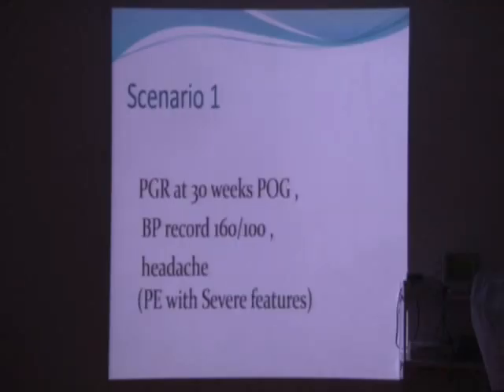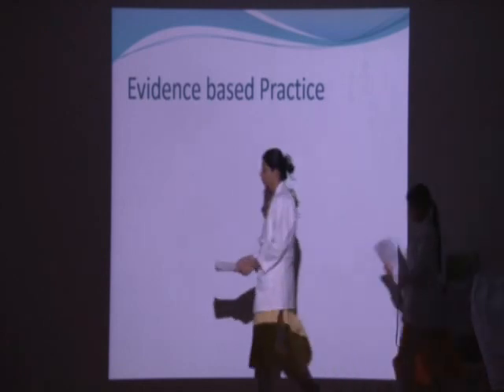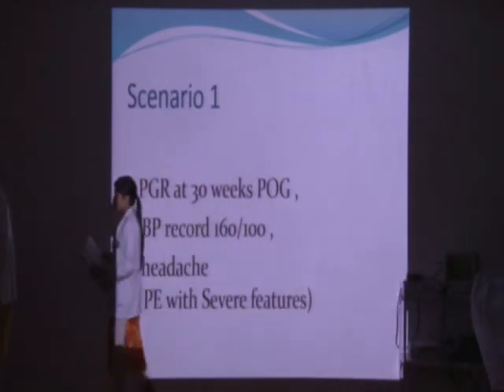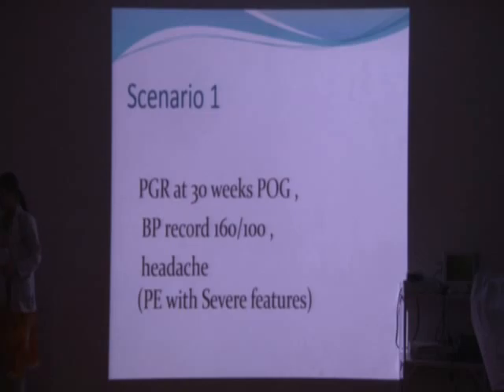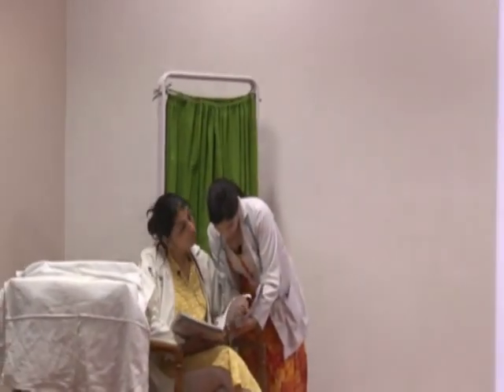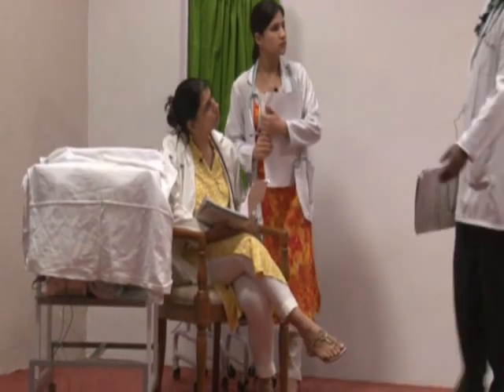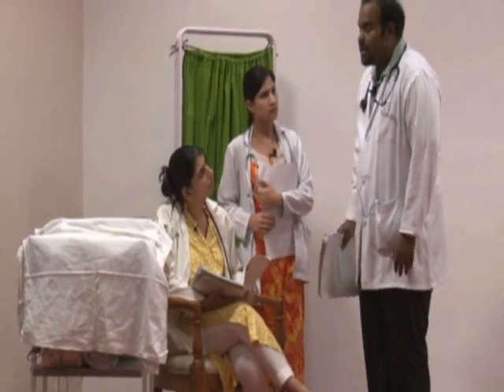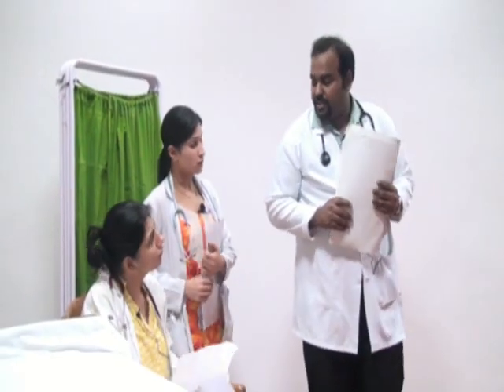Part 2 Management of a patient of Pre eclampsia with severe features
Eclampsia Drill Organized by Department of Obstetrics and Gynaecology, PGIMER Chandigarh